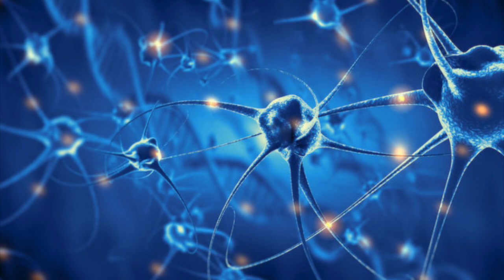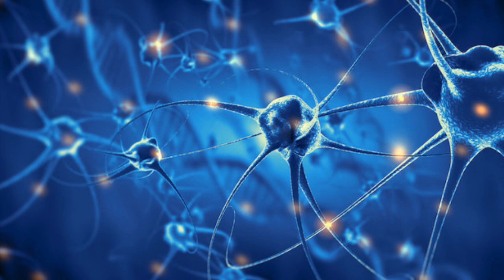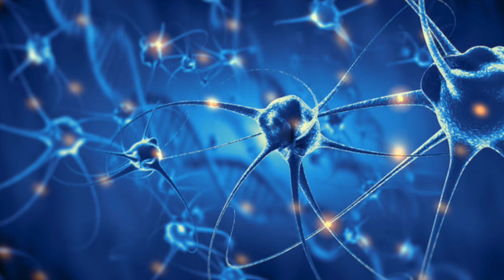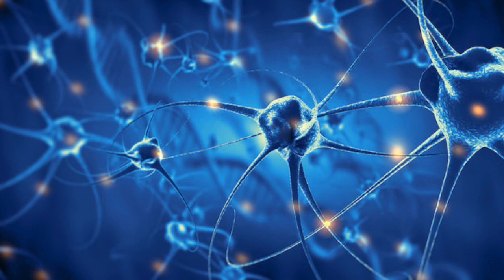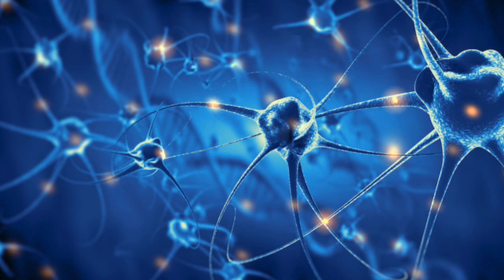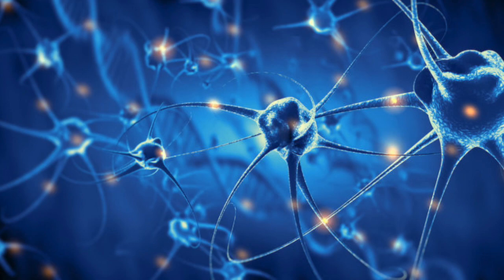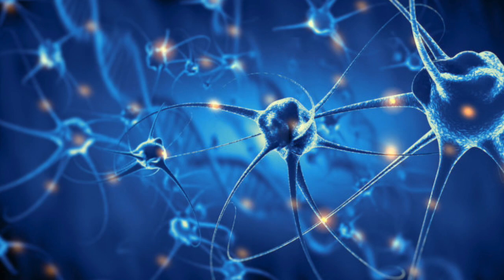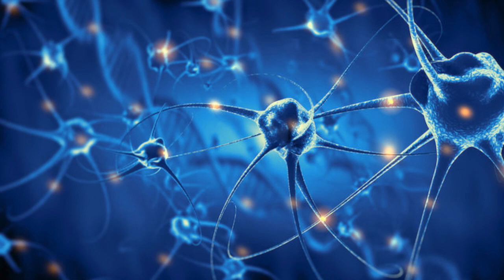The Brain's Molecular Volume Knob with Dr. Michael B. Hoppa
Hello, and welcome to Emcee Squared! On this podcast, you can enjoy deep discussions and interviews about everything science with the best minds in the field. I'm Sunjum Sanghari, and this episode’s topic will be the recent discovery of a “molecular volume knob” that regulates electrical signals in the brain. The discovery was made in the beginning of November by a group of researchers at Dartmouth University. This discovery could have enormous potential in terms of helping with learning and memory. With me today I have Dr. Michael B Hoppa, an assistant professor of biological sciences at Dartmouth and the leader of the research team.

About us: Socratic Studios empowers the scientists of tomorrow by allowing them to communicate the discoveries of today. It's co-founders, Vishnu Veeravalli and Sunjum Sanghari, both sophomores in high school, are science lovers and are on a mission to share their passion with the world.